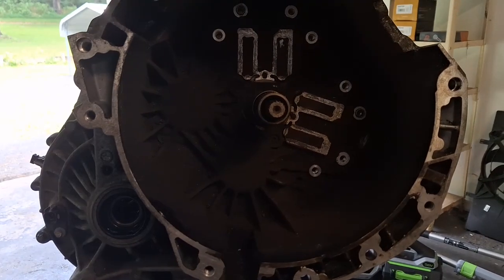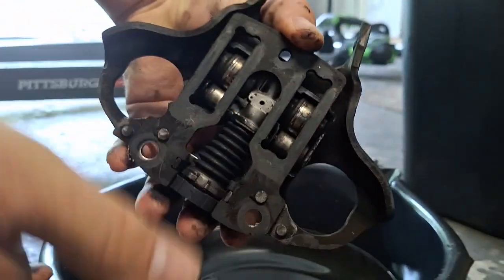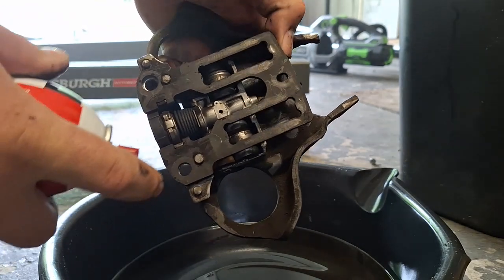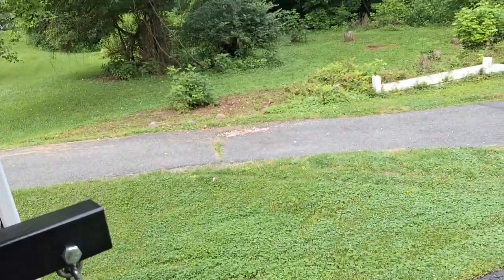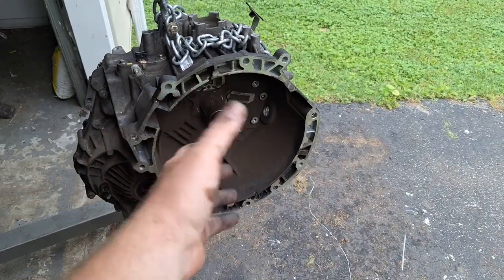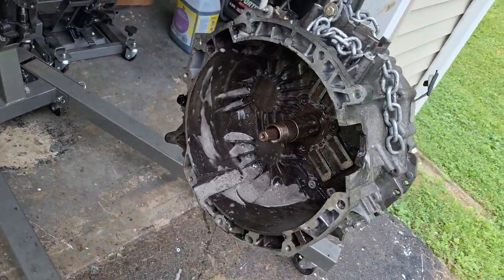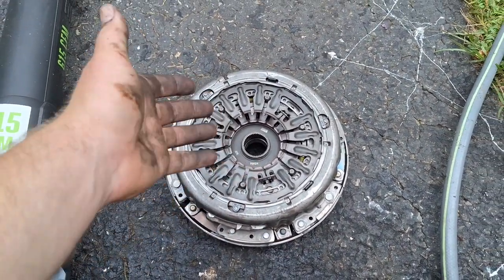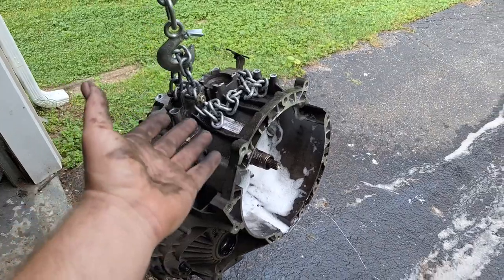$0 Transmission Rebuild | Ford Focus & Fiesta DPS6 Powershift!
OEM Clutch & Fork kit
Clutch reset tool
OBD Link EX (For Forscan)